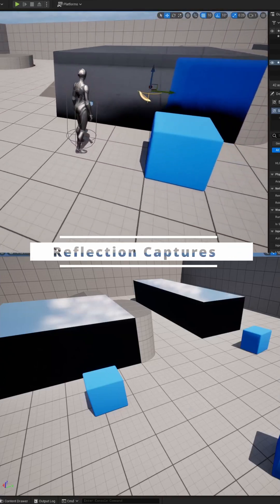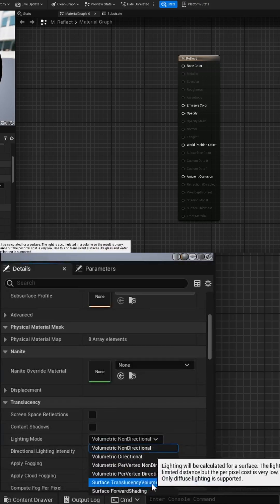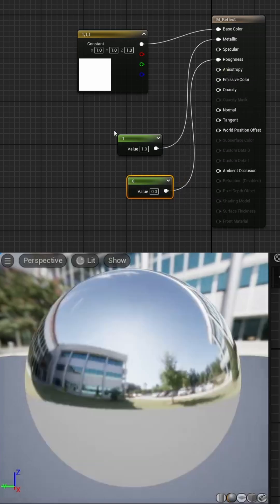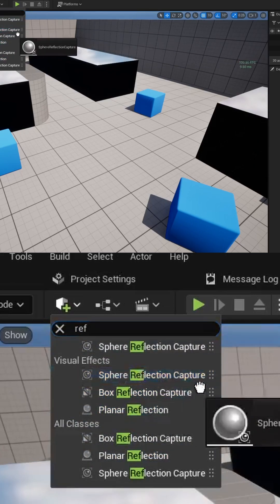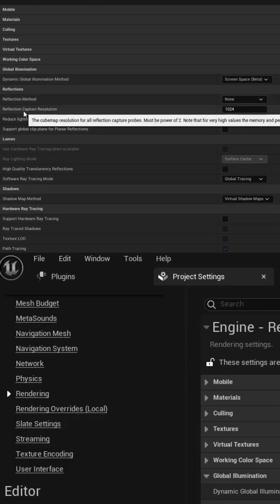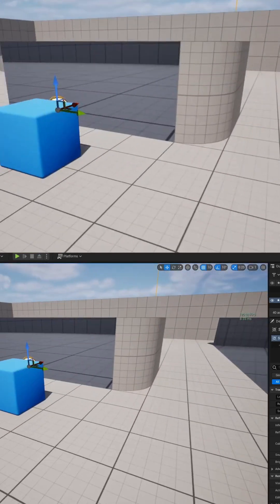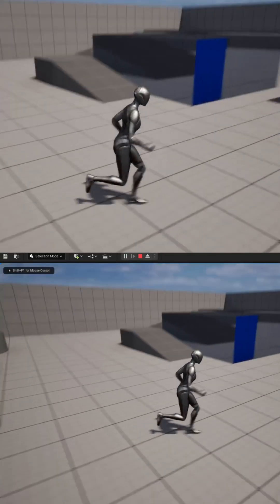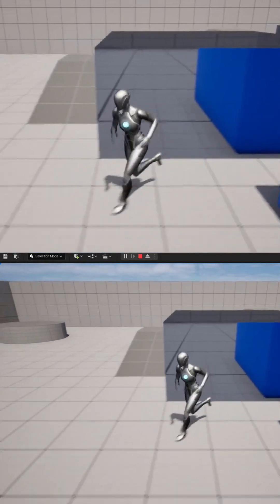Reflection Captures in Unreal Engine